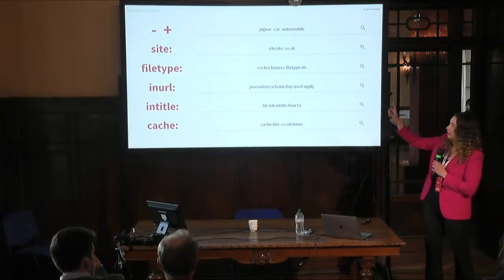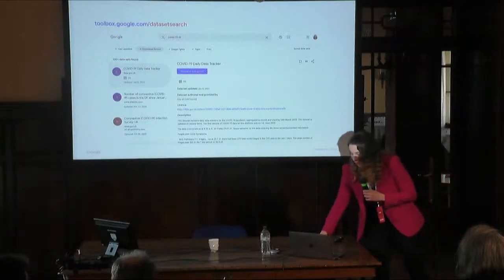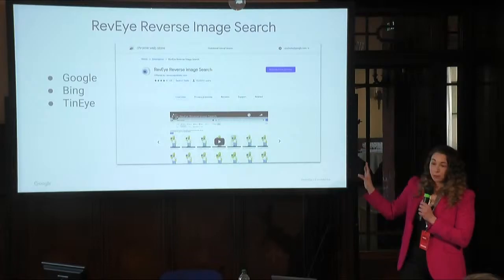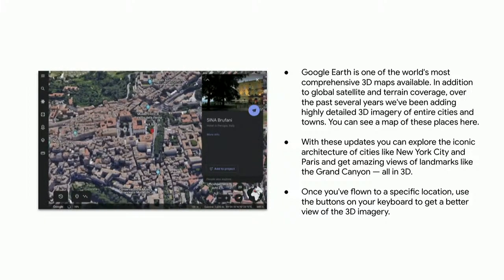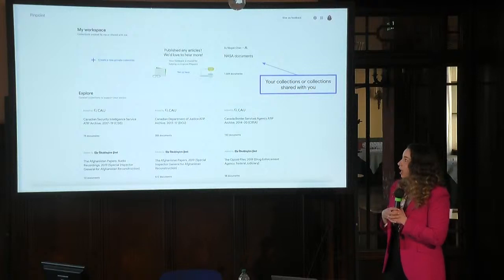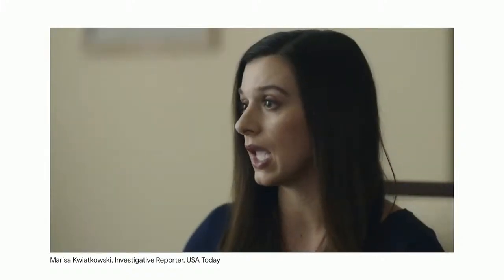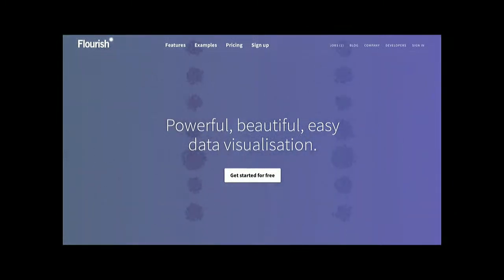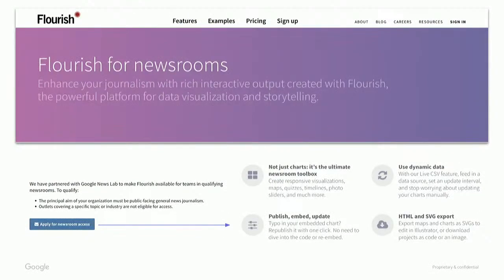Google News Initiative: new tools and techniques for journalists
A practical session to explore how tools like Google Lens, Pinpoint and Flourish can help journalists to research, verify and visualise their stories. Whether it's starting with an online photograph, a set of statistics or a simple map from Google Earth, we'll draw inspiration from how newsrooms around the world are using a range of digital tools from across the web.
Con: Caroline Scott (teaching fellow Google News Lab)